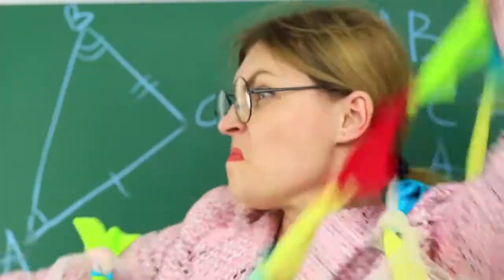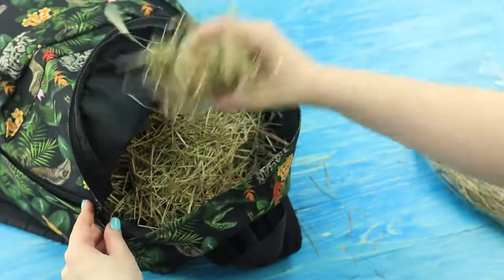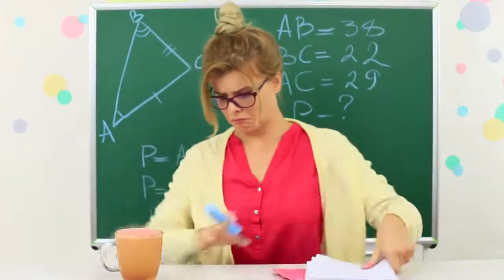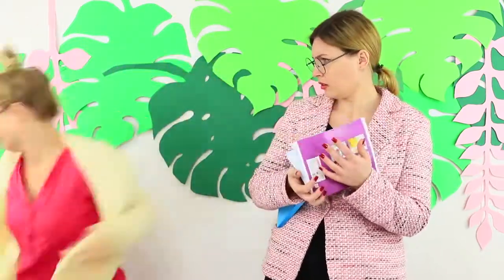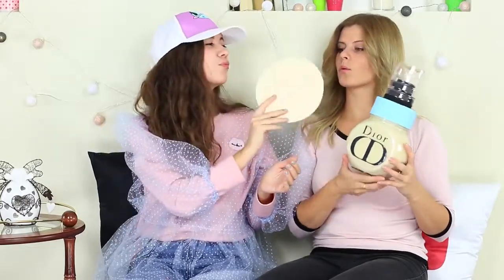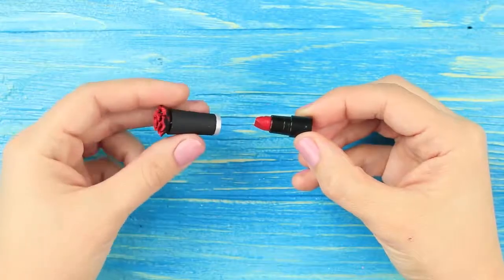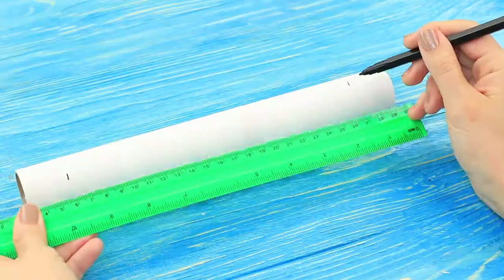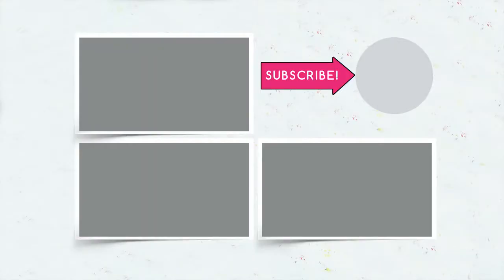15 Funny Student Pranks On Teacher! School Pranks! 9 DIY Weird Makeup Ideas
15 Funny Student Pranks On Teacher! School Pranks! 9 DIY Weird Makeup Ideas _ Miniature And Giant Makeup